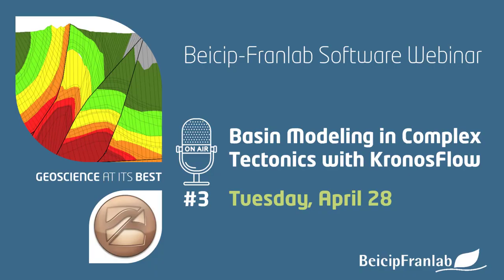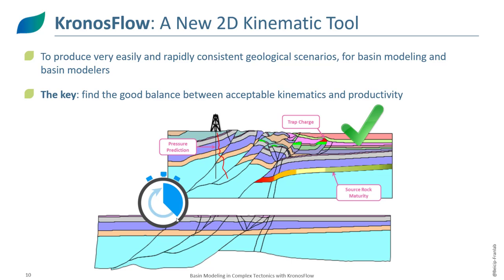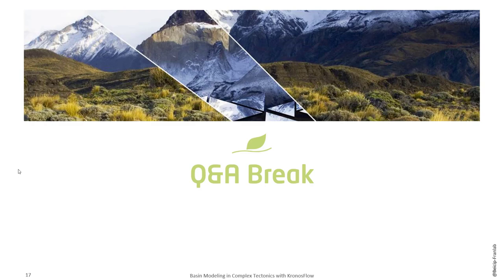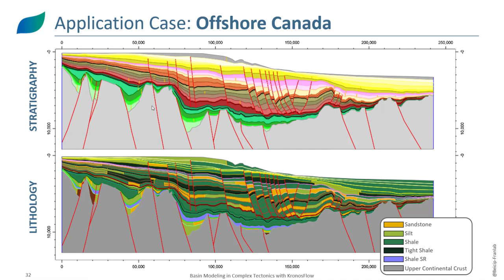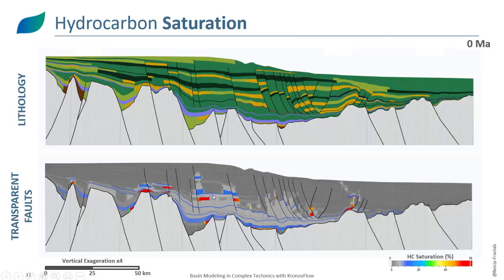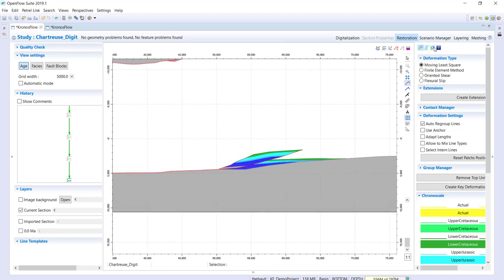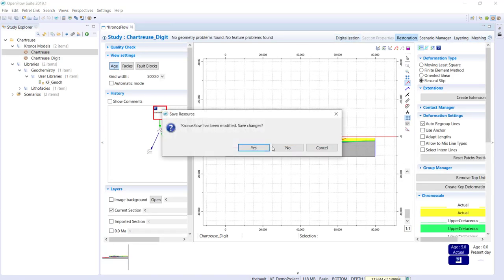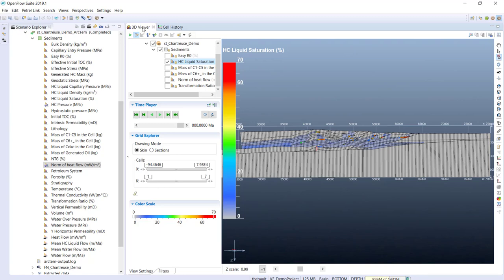Webinar #3 - Basin Modeling in Complex Tectonics with KronosFlow, April 2020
From structural restoration to petroleum system modeling, discover KronosFlow workflow and benefits.

00:00 Introduction
02:21 Presentation of KronosFlow Software
13:40 Q&A
16:08 Examples of Applications in Compressive and Extensive Settings
26:45 Q&A
29:11 Demo
48:04 Q&A
49:48 Conclusion